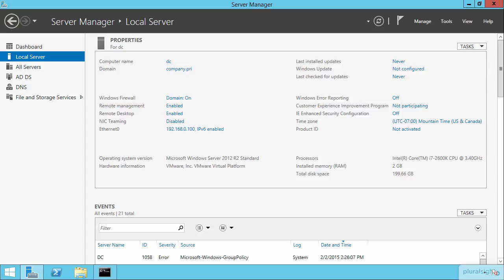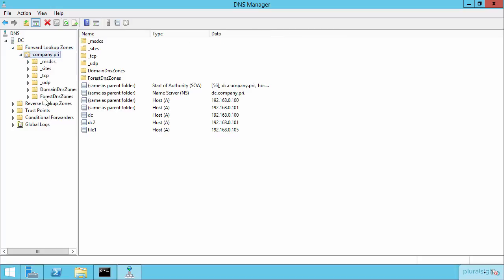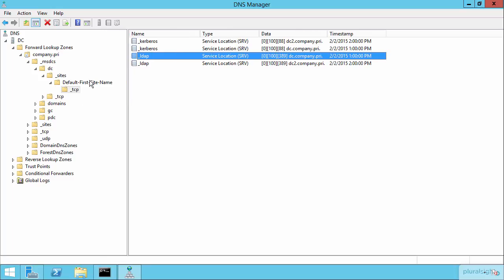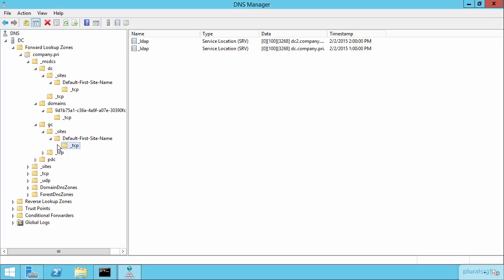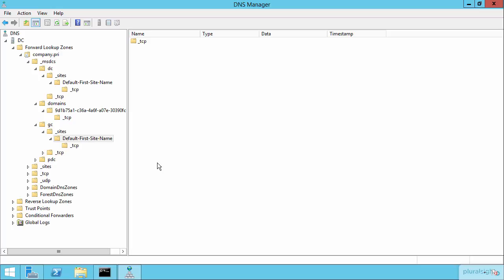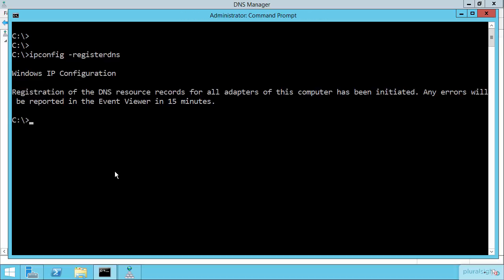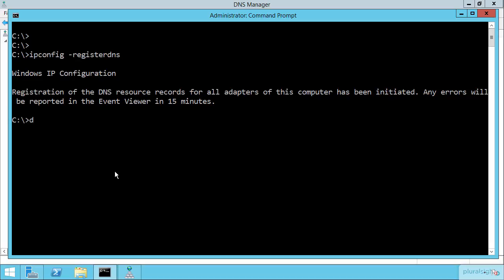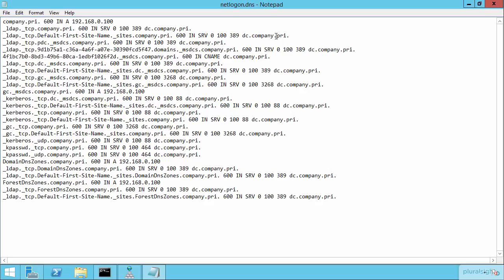Windows 2012R2 Active directory part 14